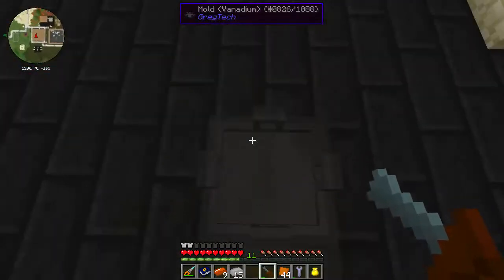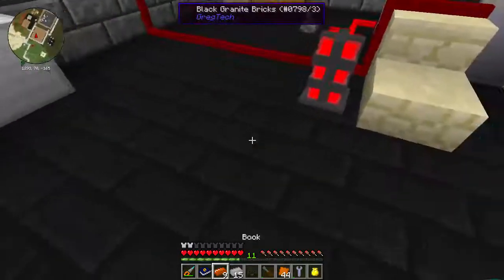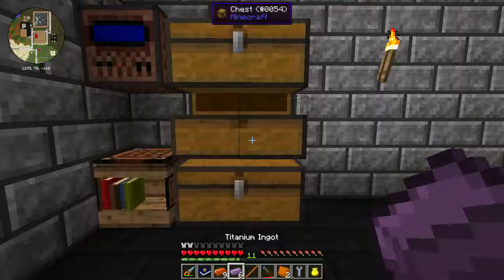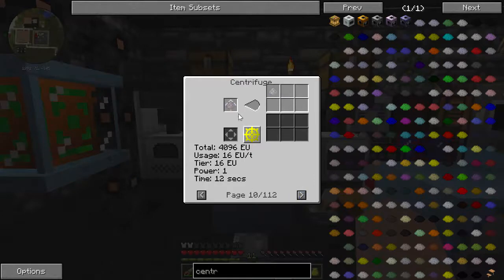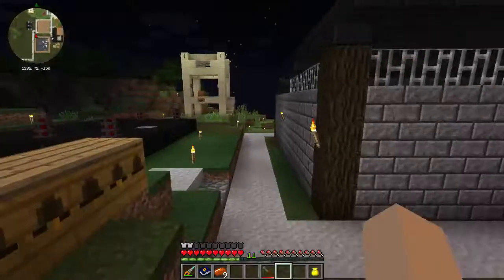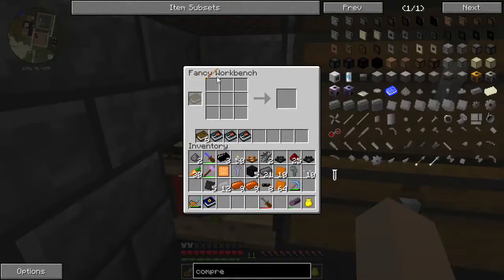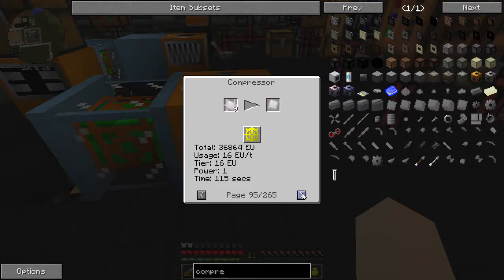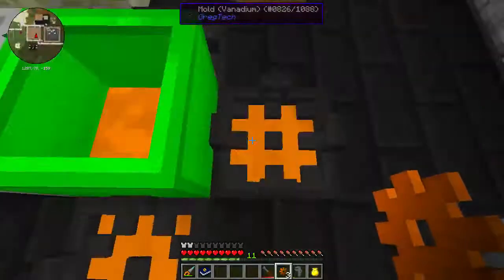[Gregtech 6 LP] EP 61 Squeezer, centrifuge, compressor